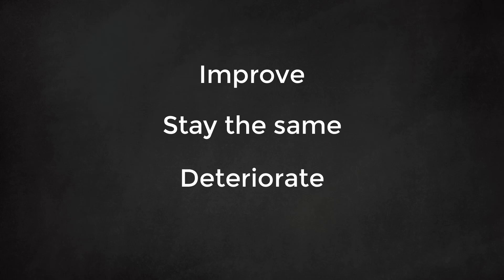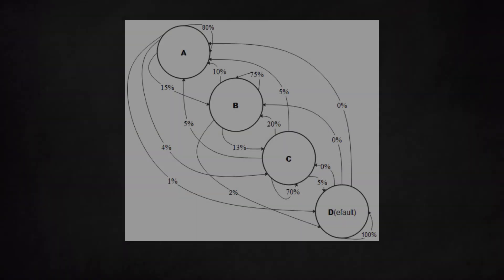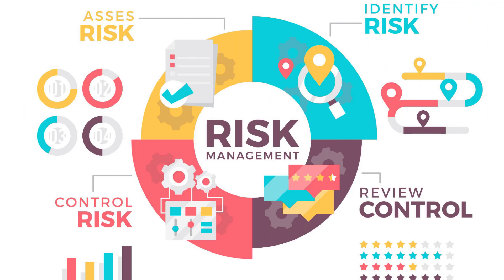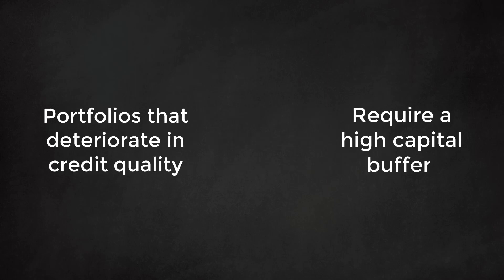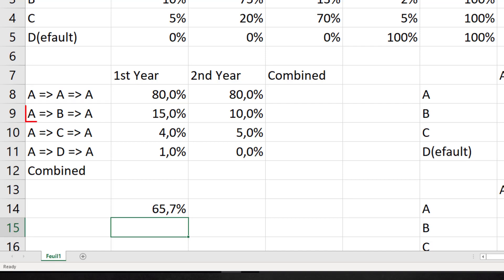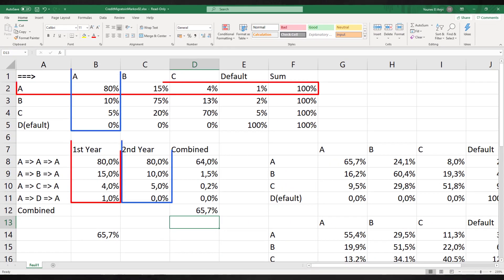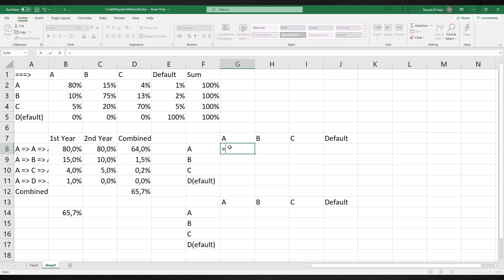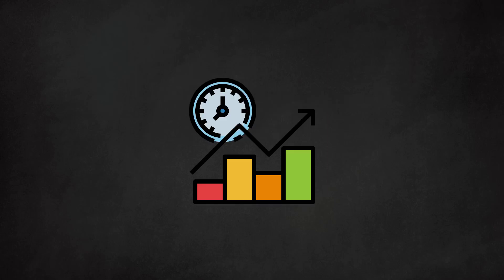Markov chains and the credit rating migration matrix. An Excel Example an imortant credit risk tool.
An important tool to understand and manage credit risk is the credit rating migration matrix. In this table the financial institution maps the probabilities of credit rating changes in the next period. A rating could improve, stay the same, or deteriorate. We take a look at an Excel example.

Good luck!
André Koch